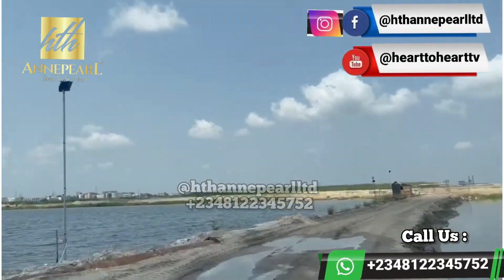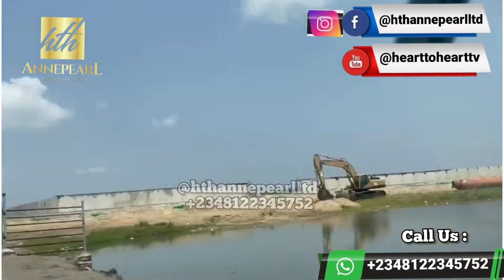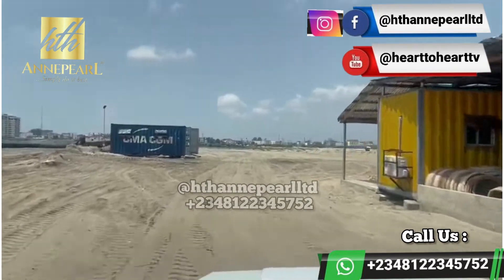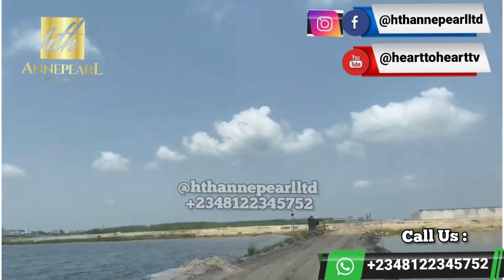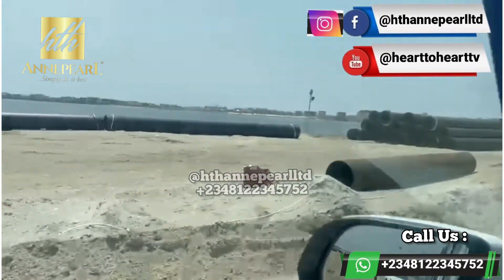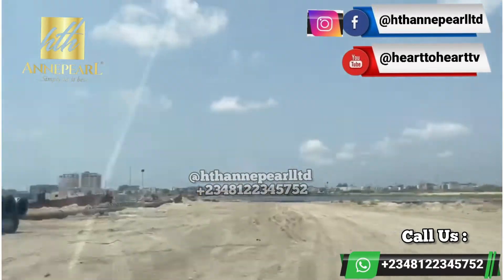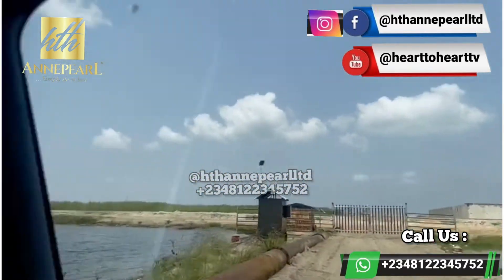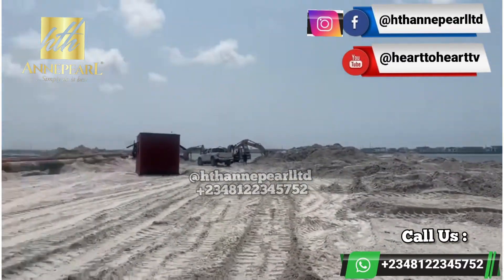Waterfront View Land ₦150m [$265, 000] C of O In A New Island In Lekki Phase 1, Lagos, Nigeria 🇳🇬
This is located on an island at Lekki Phase 1.

you shouldn't miss this.

Every client need this distinctly profitable investment.

_________________FOLLOW 👇______________ :
Anne Nwakama
Commercial land in Lagos
Cheap Commercial land in Ibeju
Commercial property for sale in Lagos
Nigeria Commercial real estate
Commercial Plots for sale in Lagos
Commercial land for sale in Nigeria
How much does it cost to buy land in Lagos, Nigeria
How much is a plot of land in Banana Island, Lagos
Best commercial plots in Lagos
Cheaper Commercial land for sale
Bank proeprties for sale in Lagos Nigeria
Cheapest land in Nigeria
Anne Nwakama
Anne Nwakama Realtor
reliable real estate consultant in Nigeria
youtube nigeria
nigeria in diaspora
cheapest Commercial land for sale